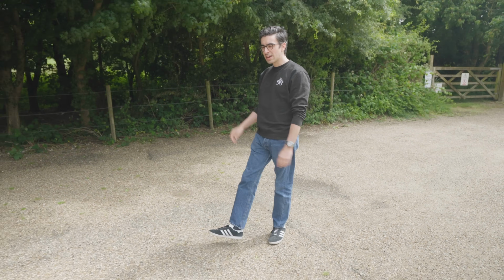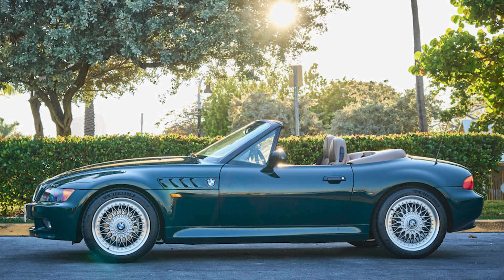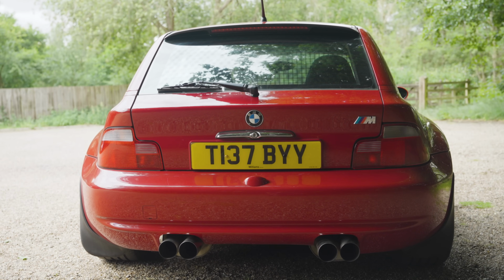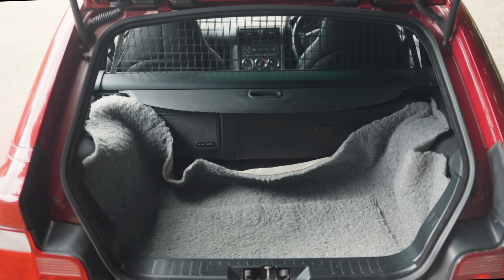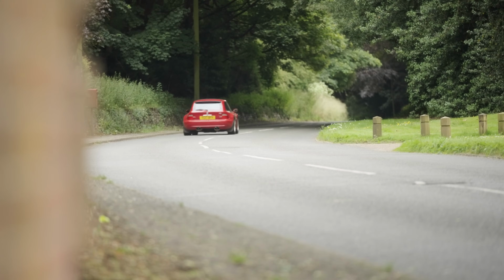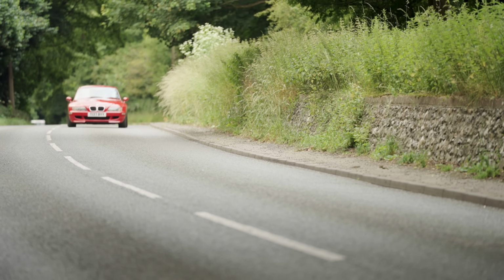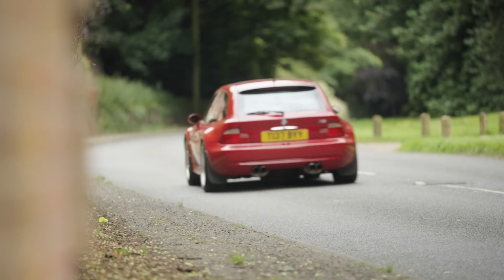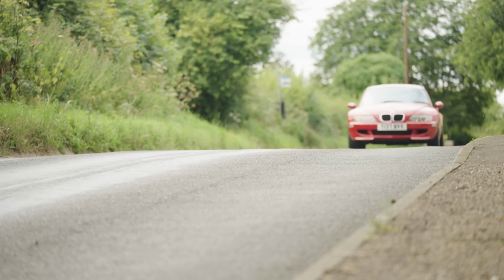Why the BMW Z3 M Coupe is a cult HERO | PistonHeads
It's been called every name under the sun (the breadvan, the clown shoe and even the hearse), but why is it that people adore the Z3 M Coupe? And should you buy one on PistonHeads Auctions?

A huge thank you to the buyer of this Z3 M Coupe for allowing us to film their car.